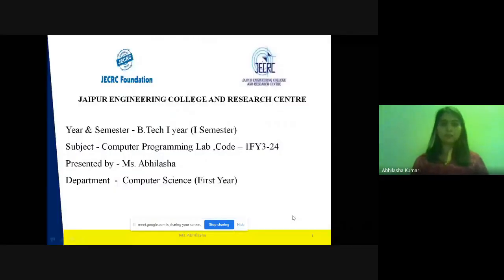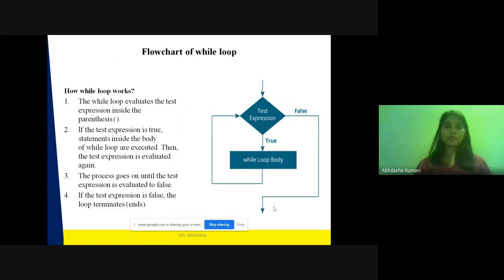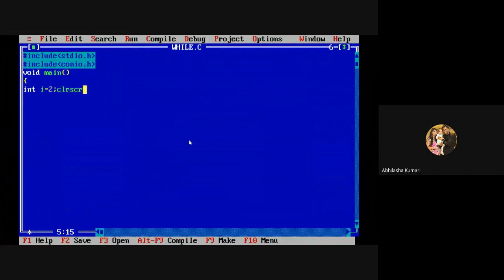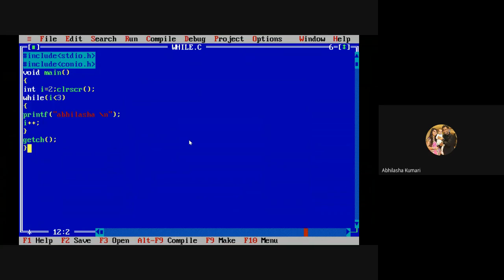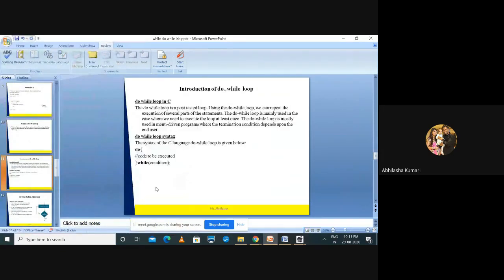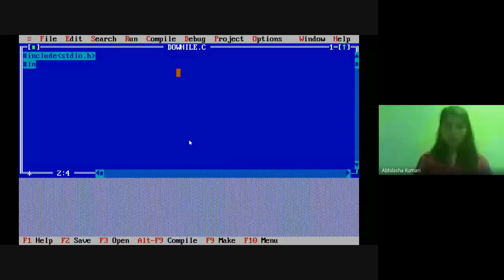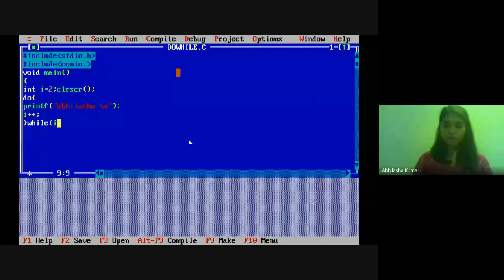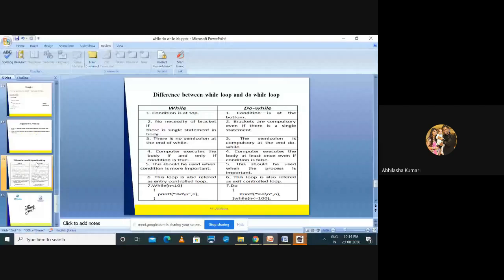While Loop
The while loop loops through a block of code as long as a specified condition is true.